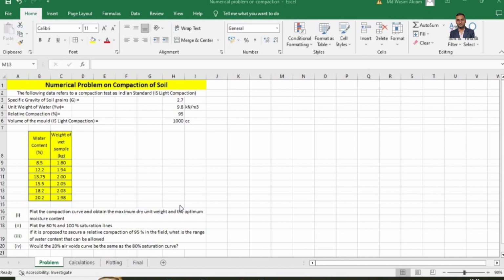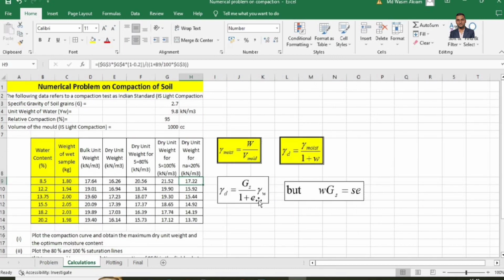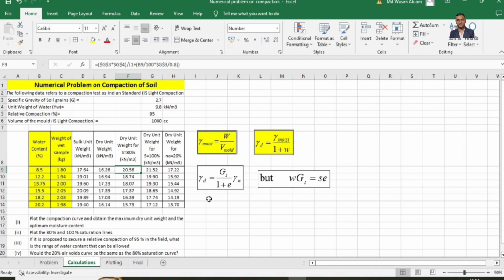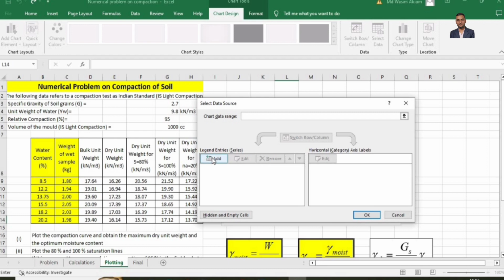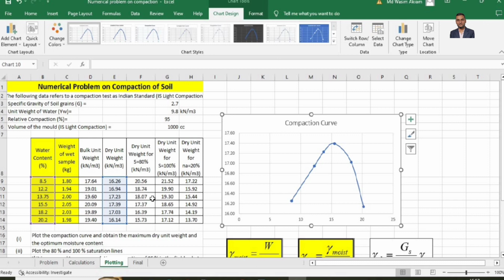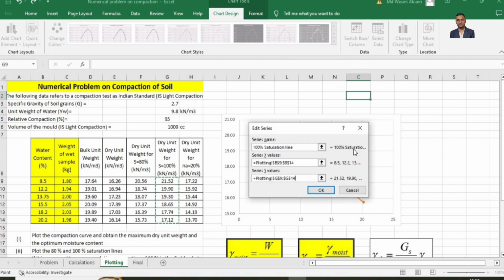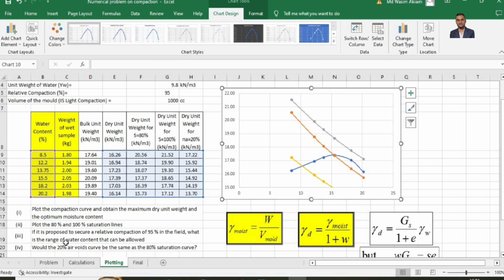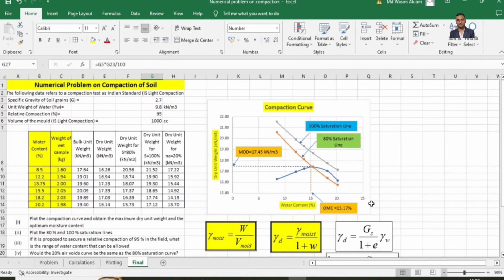Soil Compaction Problem || MDD || OMC || Relative Compaction || Prof. Md. Wasim Akram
This is a knowledge sharing channel for  students especially preparing for different competitive exams like GATE, PSC, SSC JE AE, ESE etc.

soil mechanics
Compaction of soil
soil mechanics and foundations
soil mechanics basics
Soil compaction problems
Compaction of soil in geotechnical engineering